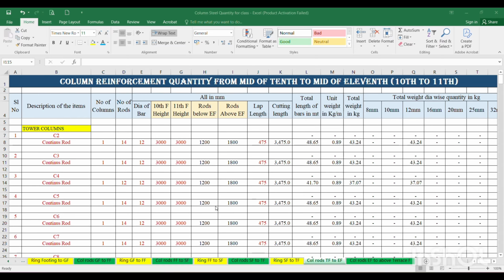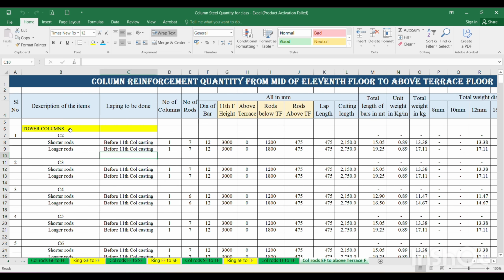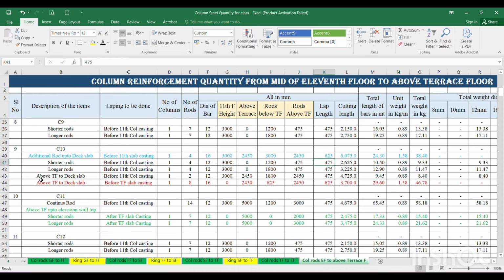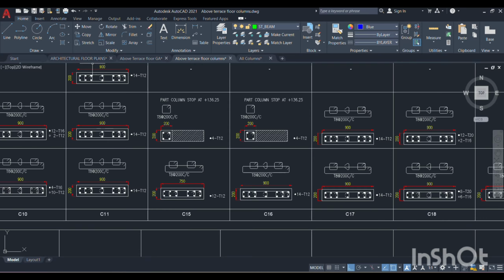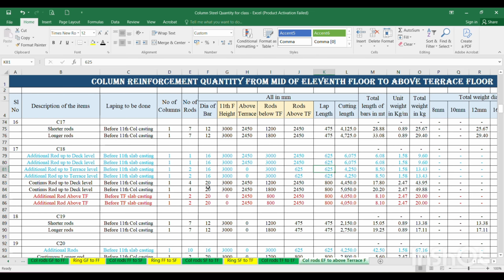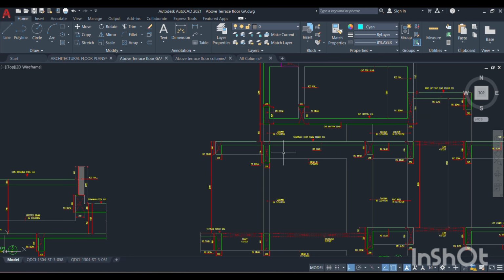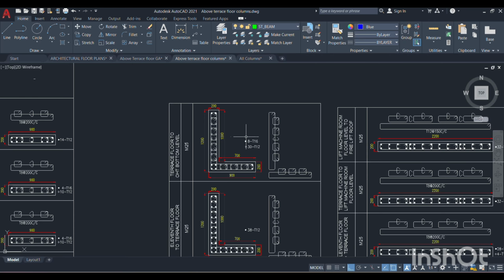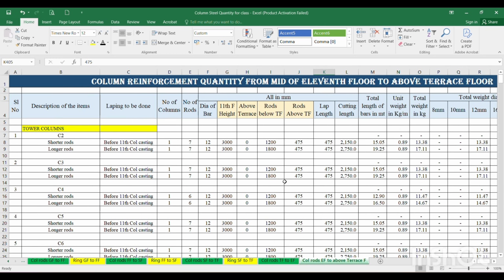Column BBS Training | 11th Floor to Terrace | LMR, OHT, Pool Deck | Curtail & Additional Rods.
In this BBS training video, we explain column reinforcement detailing from the 11th floor to terrace floor and above, including special structural components like LMR, OHT, and Pool Deck slabs.

This session clearly covers:

*  Column main bar calculation from 11th floor to terrace
*  Curtailment of column bars as per floor level changes
*  Additional bars required for LMR, OHT & pool deck loads
*  Practical understanding of structural continuity above terrace
*  Site-oriented explanation useful for engineers, supervisors & BBS beginners

This video is highly useful for anyone involved in high-rise building reinforcement quantity calculations and detailing.

📐 Learn BBS the practical site way.